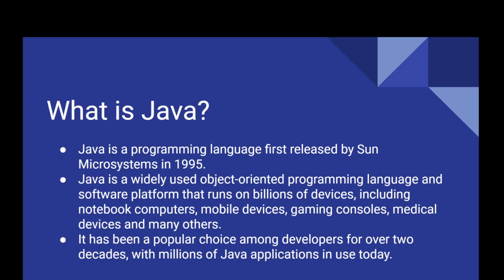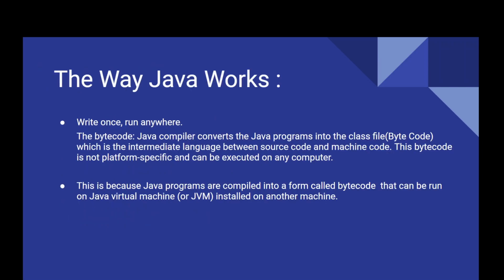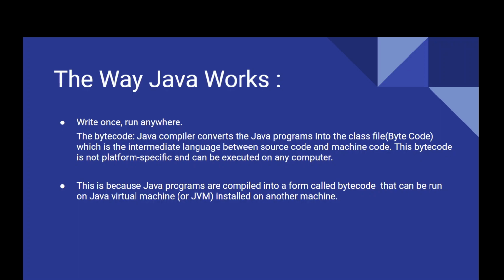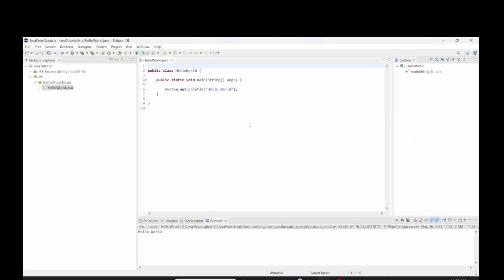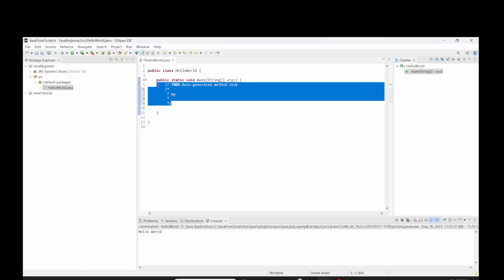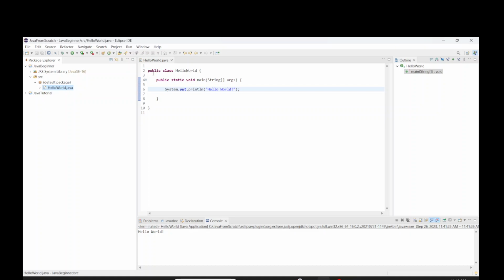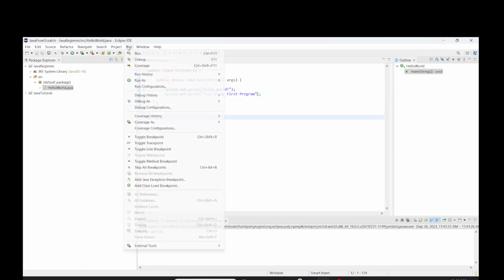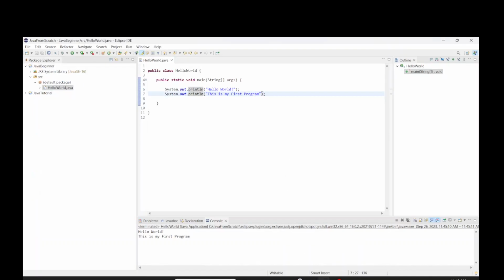Introduction to Java Programming - Tutorial 1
Hi All,

Welcome to Introduction to Java Programming.
In this video, we have covered:
Why Java?
How does Java work?
Coding a simple Java program using Eclipse IDE.

See you all in the next lesson.